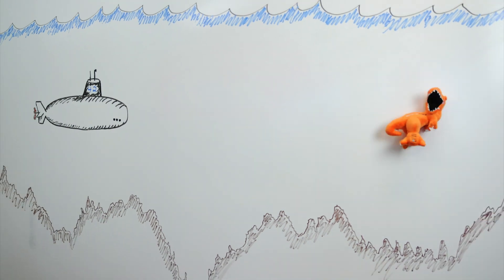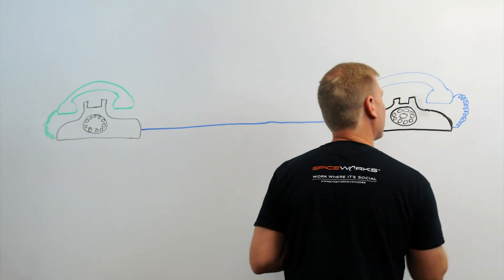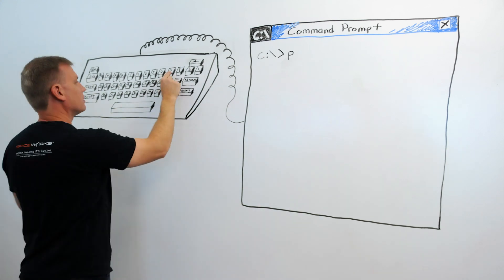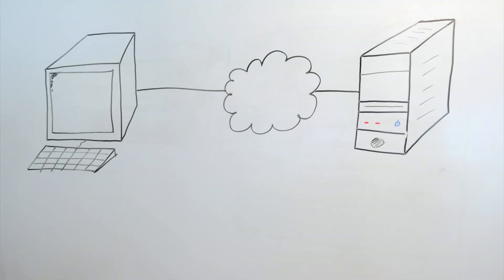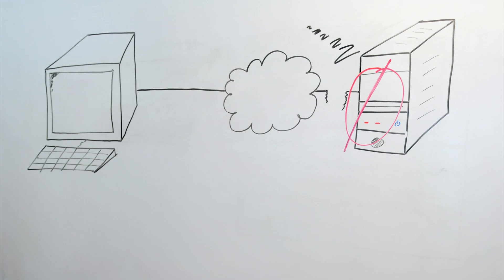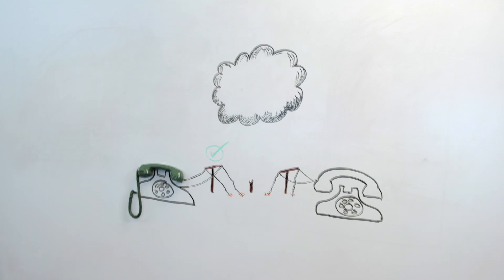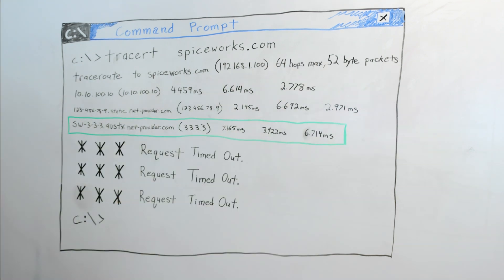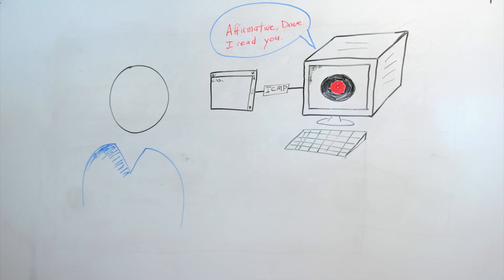IT in Three: Ping & Traceroute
Two handy tools in any IT pro's toolbox: Ping & Traceroute. Like to figure out why you can't connect to a machine? Why the connection seems slow? And where the problem might be occurring? Check out this quick snapshot that clearly illustrates (literally, even) everything you need to know about P&T.